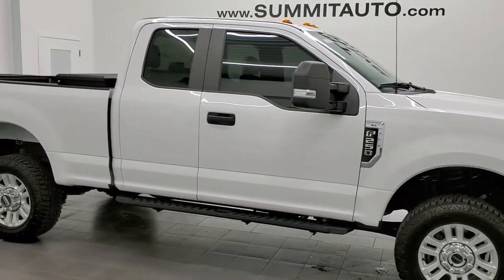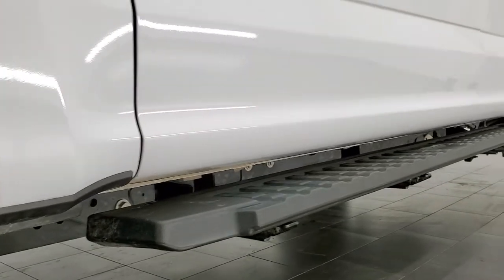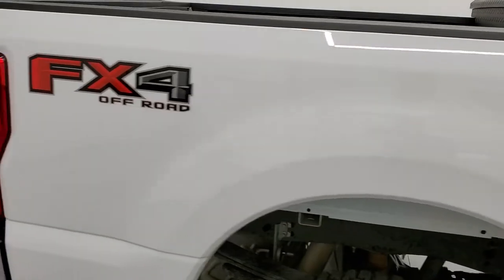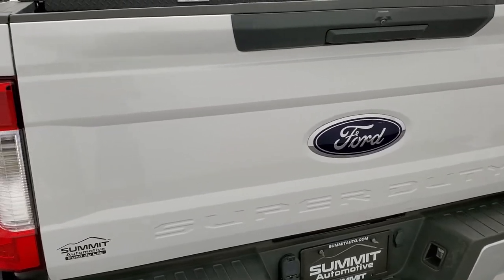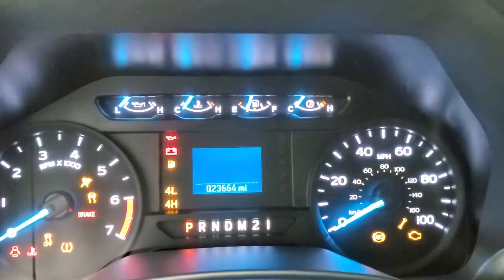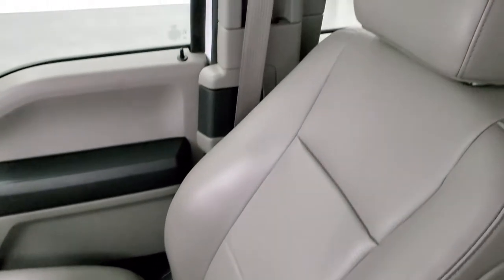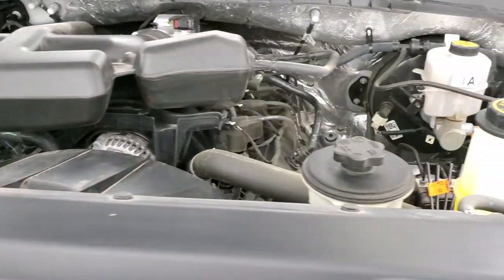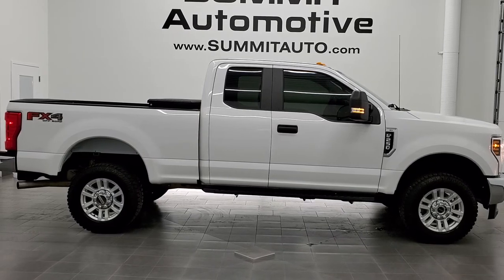2019 FORD F250 XLT FX4 SUPERCAB SHORT GASSER OXFORD WHITE 11976Z SOLD!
This 2019 FORD F250 XLT FX4 SUPERCAB SHORT GASSER IN OXFORD WHITE FOR SALE IN FOND DU LAC OSHKOSH WISCONSIN 54935 is the vehicle we did walk around review of today.

Thank you for checking out this video of this 2019 FORD F250 XLT FX4 SUPERCAB SHORT GASSER IN OXFORD WHITE FOR SALE IN FOND DU LAC OSHKOSH WISCONSIN 54935

STOCK: 11976Z
PRICE: $46,999
MILES: 23,650
MAKE: FORD
MODEL: F250
VIN: 1FT7X2B61KED15127
LOCATION: FOND DU LAC OSHKOSH WISCONSIN, 54937 TRUCKS ON 41

1 OWNER! CLEAN TITLE HISTORY! 6.2 Liter V8 SOHC Engine with Flex fuel capabilities E85, 385 Horsepower, Supercab Extended Cab Four Door Ext, Short Box 6 1/2 Foot Shortbox, XL Package, Turn Dial 4x4 Four Wheel Drive 4WD, FX4 Offroad Suspension Package, Reverse Backup Camera Rearview Camera, Gray Vinyl Seats, 40/20/40 Split Front Bench Seating with Center Seat Hidden Storage Compartment, Full Towing Package with Receiver Trailer Hitch, Wiring and Transmission Cooler Tow Package, 6 Upfitter Switches, Factory Brake Controller, Heated Telescopic Tow Power Mirrors with Built-in Directional Signals, Advancetrac with Roll Stability Control Traction Control, HDC Hill Decent Control, 3.73 Gears wih Electronic Limited Slip Differential, Goodyear Wrangler Ultraterrain AT LT275/65 R18 Tires, Painted Alloy Rims Premium Wheels, Four Wheel Disc Brakes, Aftermarket Painted Stepbars, Spray-in Bedliner, Bedrail Covers, Clearance Lights, Securicode Driver Side Doorcode Keyless Entry, Locking Tailgate, Chrome Trimmed Grill, AM / FM Radio Tuner, Bluetooth, Hands-Free Phone Controls Blue Tooth, USB Jack Portable Audio Connection, Keyless Entry System, Adjustable Height Seatbelts, Driver and Passenger Front Air Bags, L.A.T.C.H. Child Safety System, Side Curtain Air Bags SRS Safety Restraint System, Compass Display, Mileage Display, Rubber Floors, Air Conditioning AC, Cruise Control, Power Locks, Power Windows, Automatic Headlights Autolamp, Tilt/Telescope Steering Wheel, 110V / 400W Auxiliary Power Outlet, 3 Year / 36,000 Mile Remaining Factory Bumper to Bumper Warranty, Whichever comes first, 5 Year / 60,000 Mile Remaining Powertrain Factory Warranty, Whichever comes first, Oxford White, ONE OWNER! CLEAN AUTOCHECK! Very very clean inside and out! This is one of the sharpest 2019 Ford F250 Super cab extendedcab shortbox 3/4 ton gas trucks on our lot! Make your move before this super clean 4wd is gone!

STOCK: 11976Z
PRICE: $46,999
MILES: 23,650
MAKE: FORD
MODEL: F250
VIN: 1FT7X2B61KED15127